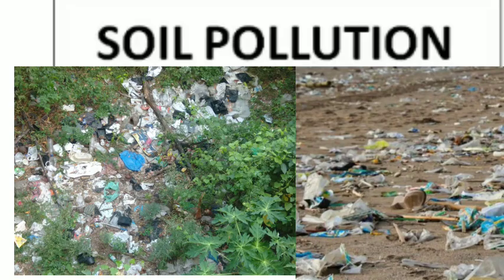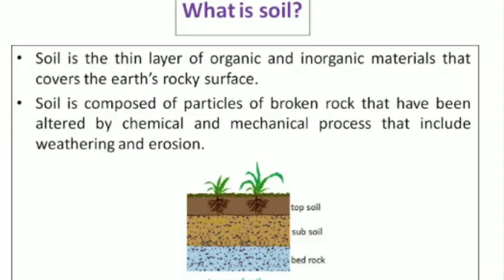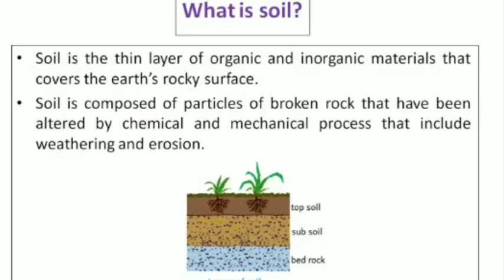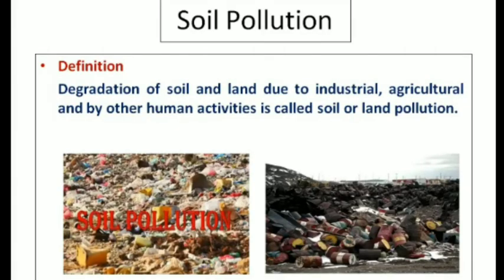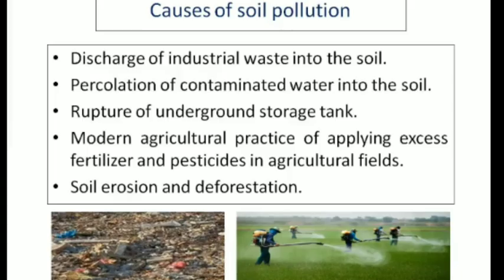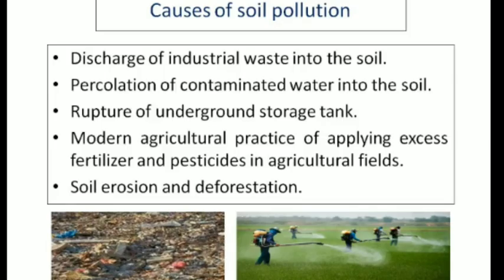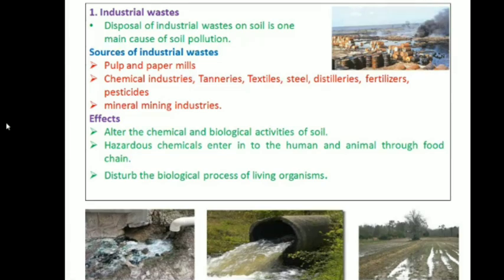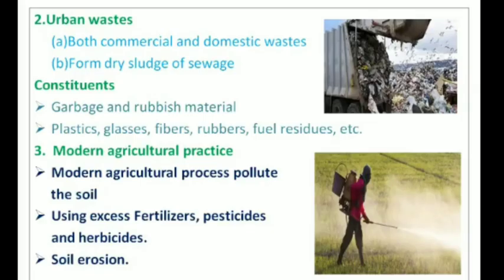Definition and Causes of Soil Pollution